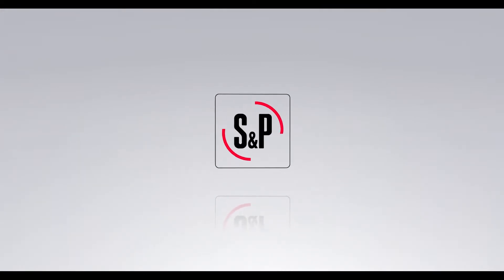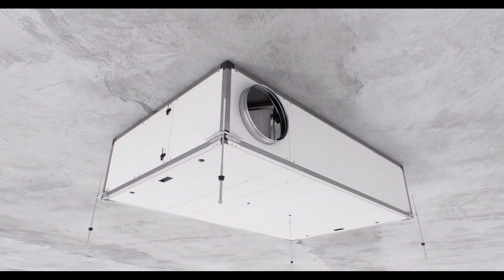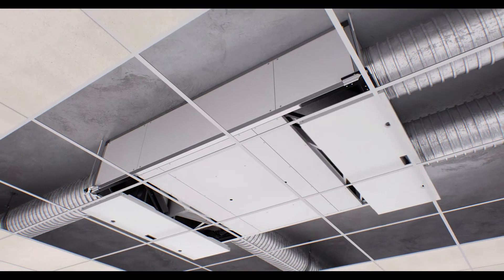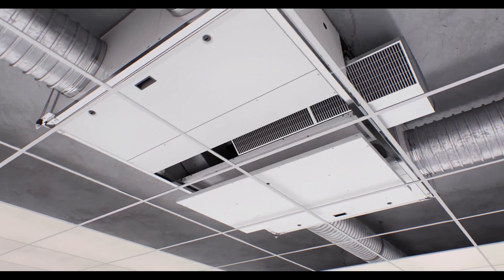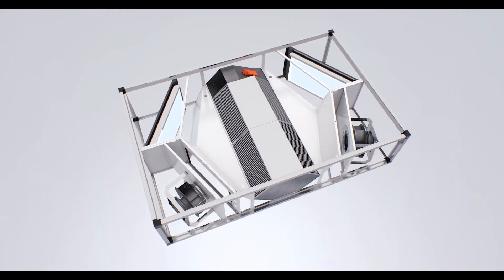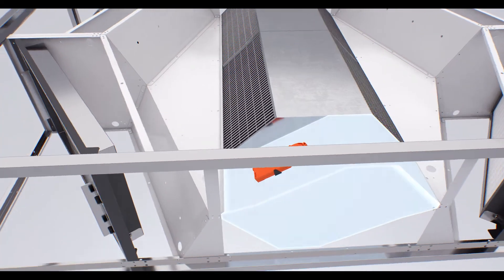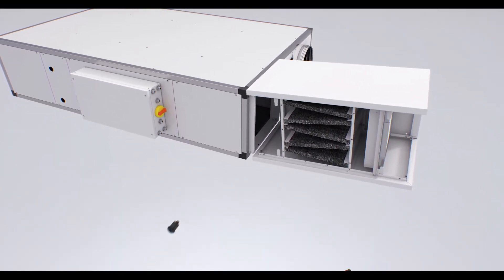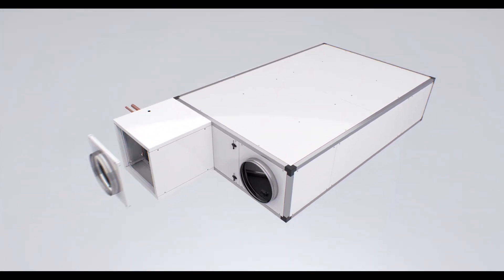CADB-HE 🔄 Recuperatori di calore configurabili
I CADB-HE sono recuperatori di calore ad alta efficienza con recupero termico fino al 93% (scambiatore in controcorrente certificato EUROVENT) che garantiscono un elevato livello di qualità dell’aria indoor.
La serie è adatta per realizzare impianti di ventilazione meccanica controllata sia in edifici pubblici sia in ambienti commerciali quali uffici, palestre, negozi, ecc., dove è importante quanto necessario garantire un adeguato ricambio d’aria con il recupero della temperatura di comfort, sia per combattere la concentrazione di batteri e inquinanti che per ridurre gli sprechi energetici.
La serie CADB-HE, con portate da 400 m3/h a 10.000 m3/h, è disponibile in due versioni:

🔸 CADB-HE ECOWATT con ventilatori EC ed un ingresso 0-10V per eventuali controlli.

🔸 CADB-HE PRO-REG con centralina di controllo a bordo macchina, da considerare un vero e proprio microprocessore che permette il controllo manuale o automatico dei ventilatori, con l’indicazione delle portate di immissione ed estrazione: portata variabile (VAV), pressione costante (CAV). Inoltre, è possibile regolare le batterie ad acqua tramite una valvola a 3 vie come integrazione al comfort abitativo.

Entrambe le versioni sono provviste di BY-PASS come richiesto della normativa vigente. Dispongono di filtri F7 in immissione e M5 in espulsione e diversi accessori a richiesta come: batterie di pre o post riscaldamento elettriche o ad acqua anche esterne, serrande e componenti per il controllo delle prestazioni.
Questi recuperatori sono conformi ERP-2018 grazie alla presenza di pressostati differenziali per il controllo della saturazione dei filtri.

Modelli per installazione in verticale, orizzontale, nei controsoffitti o all'esterno. Molteplici possibilità di posizionamento dei pannelli.
Struttura autoportante, provvista di pannelli asportabili per le operazioni di manutenzione ordinaria e straordinaria.

Soler & Palau è leader mondiale nel settore della ventilazione residenziale, commerciale e industriale.

Con il nostro canale vogliamo sensibilizzare gli utenti sull’importanza della ventilazione e della qualità dell’aria indoor. Pubblichiamo video dimostrativi sui nostri prodotti, installazioni di sistemi di ventilazione S&P ed informazione divulgativa sulla ventilazione.

Nella nostra ampia gamma di ventilatori troverai soluzioni per applicazioni residenziali, commerciali e industriali: sistemi di ventilazione meccanica controllata (VMC), recuperatori di calore, ventilatori in linea, estrattori da bagno, sistemi di evacuazione fumo e calore (SEFC), ventilatori Jet fan per parcheggi, ventilatori ATEX, barriere d’aria e tanti altri.

♻️ Ecodesign, focalizzati sull'efficienza energetica
Oggi, non è sufficiente fabbricare prodotti affidabili e di qualità. Il risparmio energetico e l'efficienza dei prodotti, tanto in termini aerodinamici quanto in termini acustici, sono un pilastro nella progettazione dei prodotti S&P, per questo dispongono del software di simulazione aerodinamica più accreditato del mercato: EasyVent. Il forte impegno nella progettazione abbinata all’esperienza mirate all'efficienza e nel risparmio energetico ha permesso di adottare quello che viene chiamato Ecodesign, il modo di realizzare il concetto grazie al quale è nata la domanda di soluzioni come la ventilazione meccanica controllata, sistemi di controllo intelligenti o prodotti appositamente progettati per il risparmio energetico.
In S&P la sostenibilità e il rispetto per l'ambiente sono una parte indispensabile in tutti i processi.

Inscriviti al canale e scopri di più sulle soluzioni di ventilazione S&P!